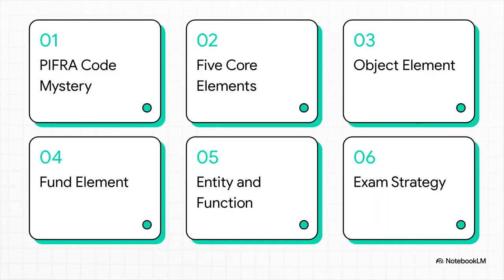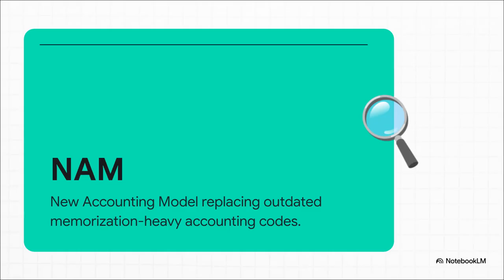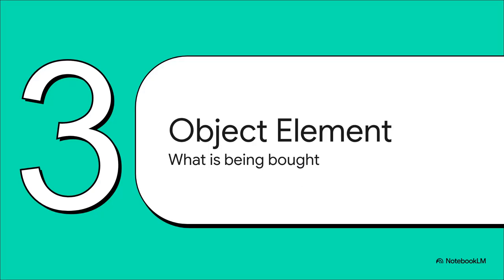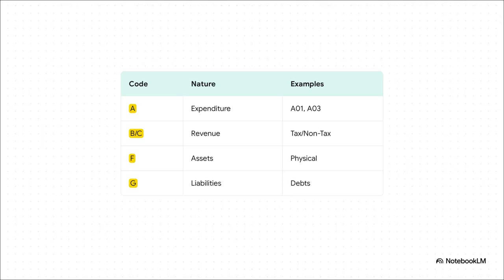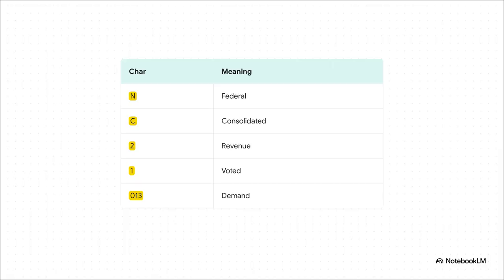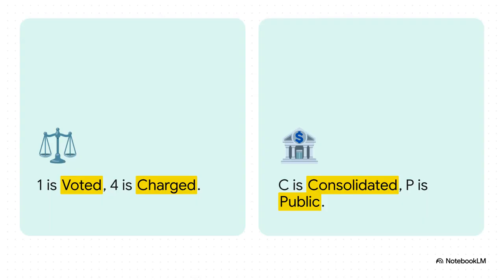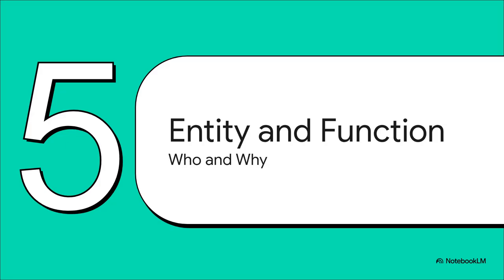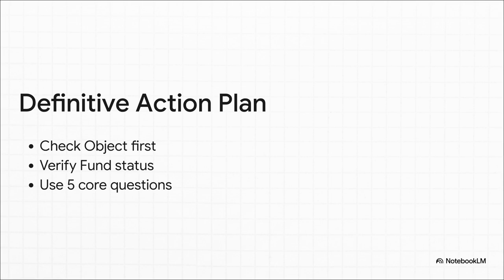How to Decode Government Head of Accounts | PIPFA & DAO Exam Prep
"If you are a PIPFA, DAO, or CSS student, this video is your ultimate guide to mastering the New Accounting Model (NAM) implemented by PIFRA
. We decode the complex strings of numbers and letters used in government accounting step-by-step so you never have to memorize a head of account again
In this video, you will learn:
The 5 core elements: Entity, Fund, Function, Object, and Project
How to identify the 'Nature' of a transaction using the Object Segment (Expenditure, Revenue, Assets, and Liabilities)
Decoding the Fund Code: Differentiating between Federal and Provincial sources, and Voted vs. Charged funds
Understanding Function and Entity codes to track government spending purposes like Health and Education
Resources Mentioned:
Official PIFRA Chart of Accounts Manual
PIPFA Model Solutions and CCPT training